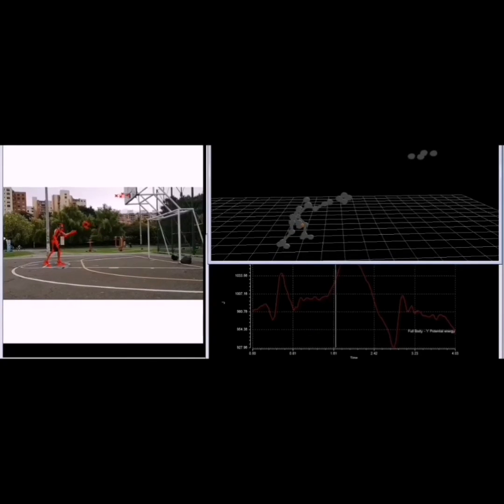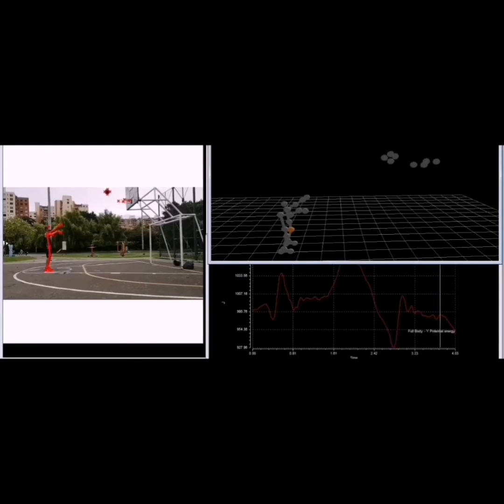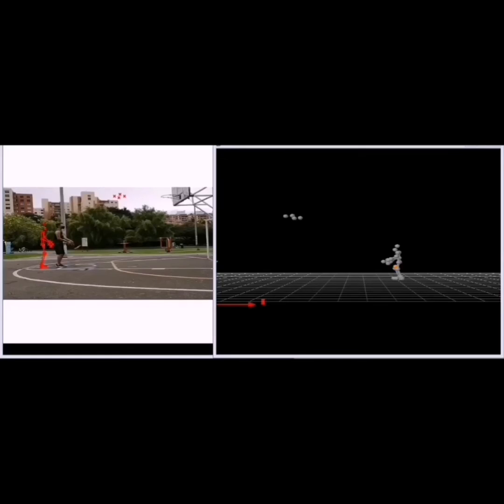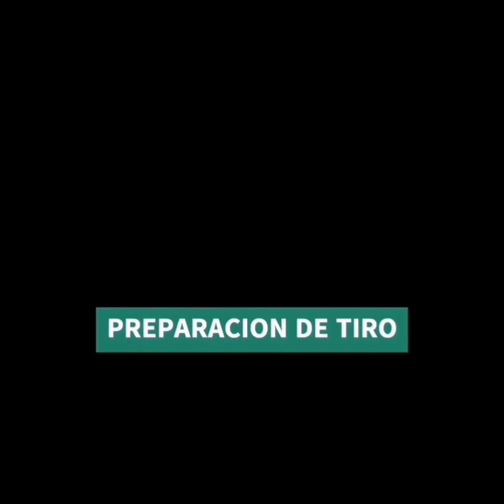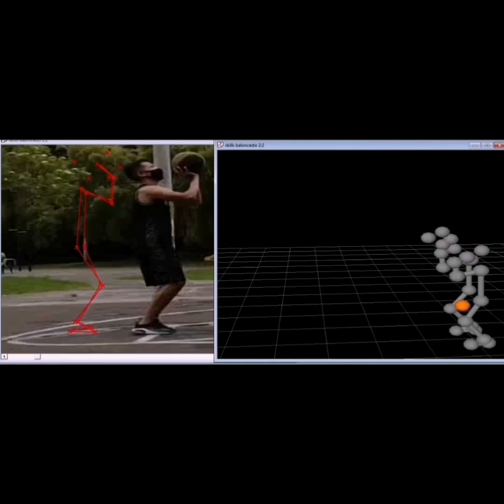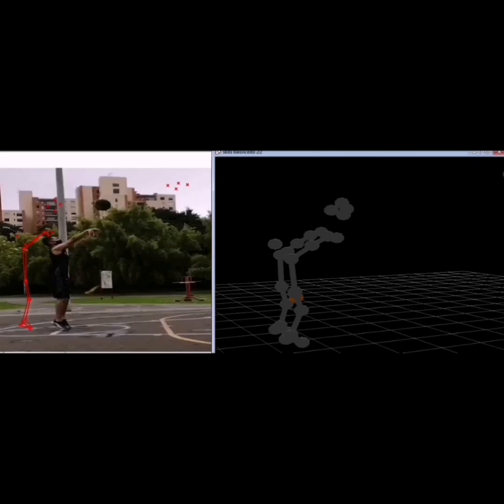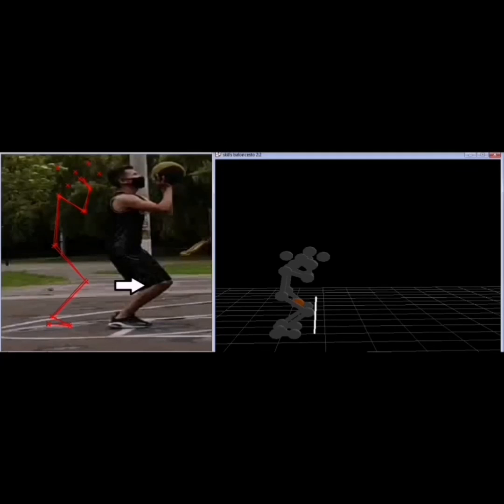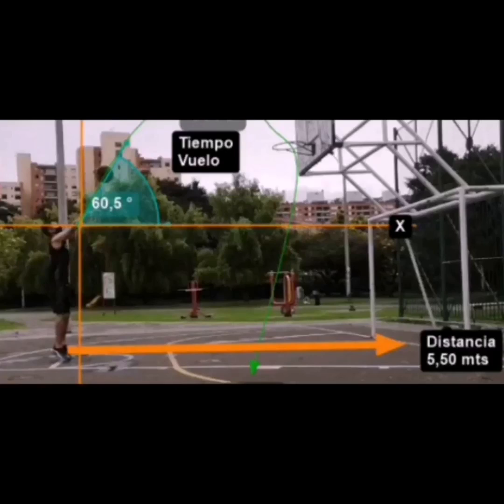skillspector 🎖️ análisis de gesto deportivo